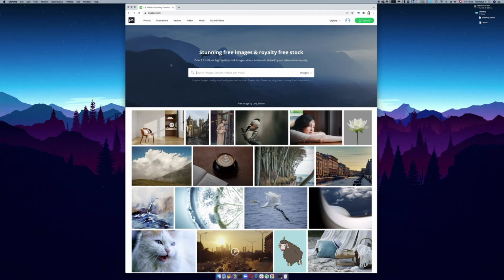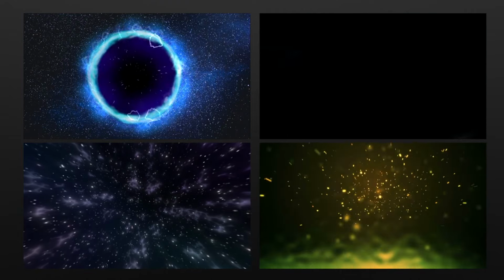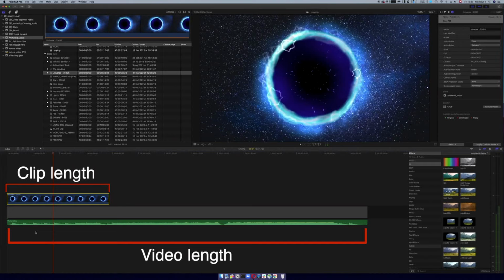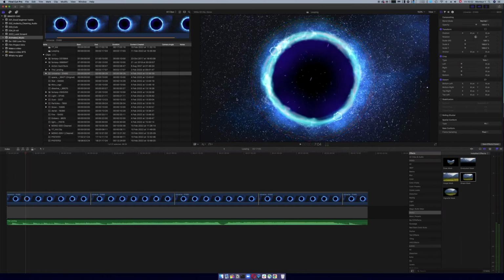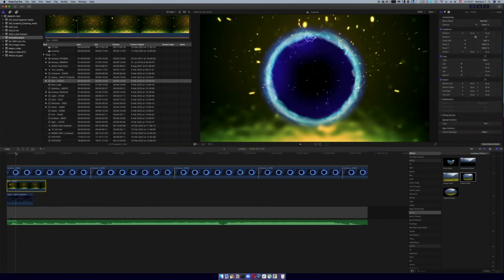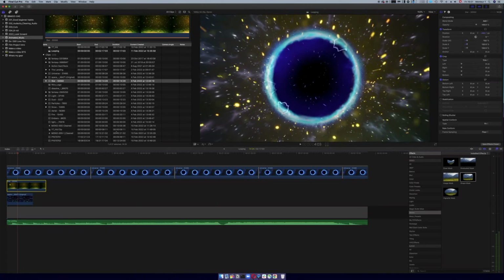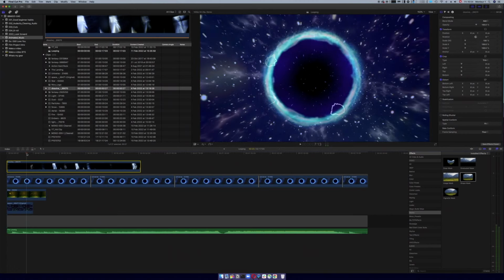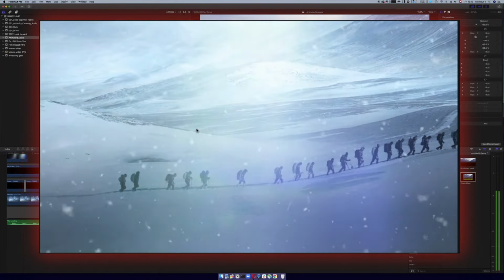Easy complex animations FOR FREE! (Part 1)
**POST RELEASE NOTE**
Hi all,
In this tutorial I made reference to the fact that the techniques that I show in this tutorial should work with Adobe Rush and iMovie. After posting I went and checked this and in fact it is not the case. The technique that I showed for looping works in Rush and iMove, but the Masking and Blend modes are not available in those programs.
Apologies for this confusion! I've learnt my lesson. In the future I'll check these statements BEFORE publishing videos.
Sorry for any inconveniences!
**END OF POST RELEASE NOTE**

Hi Everyone!

Here is the first tutorial on this channel this year and here is a bit of back story to it. At the end of last year @nicoschuele shouted out my channel to his followers and after that mention a number of his followers subbed and stuck around. For which I am VERY grateful. This is my way of thanking both Nico and all new subs that came over from his channel.

I’ve put together a tutorial on creating seemingly complex animations using only very simple editing techniques. As well as presenting a way for you all to get free footage and visual elements for you to use to create your own custom animations. These animations can be used for accompanying music that you have created or as backgrounds for any kind of audio content that gets posted up on Youtube for example audio only podcasts.

I’ve aimed this tutorial for beginners in video editing and people that don’t have a lot of experience working with video. As a result I go into detail about certain aspects of video editing basics in an attempt to be thorough and as clear as possible. So if you’re already familiar with video editing then please excuse the more in-depth explanations. But if you’re a beginner I hope this extra time taken makes the processes nice and clear.

It’s a bit long so grab a tea or coffee, sit back and take it all in.

Much love and enjoy!

Here are the links to the 4 video elements that I used in the final animation:

Timestamps:
00:00 What we are going to make
00:57 What we will cover
02:00 Where to get free video
04:05 What to think about with video
04:16 Loopability
05:03 Look for dark backgrounds
05:40 What about video resolution?
06:06 What I picked for using & why
08:36 Let make basic loops
12:08 Let play with masks
15:50 How do we merge video with blend modes?
20:04 Bring things together with colour
21:55 Let there be light!
22:54 Blend modes with graphics
24:13 Put together time-lapse & break down
26:20 Other examples with same techniques
28:00 What will you make?
28:40 The best bit! Nico’s music